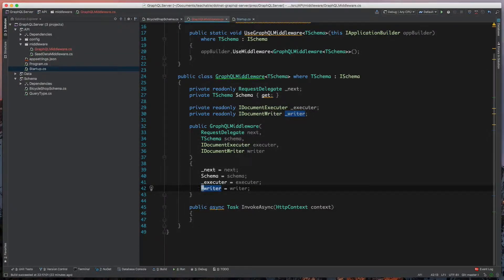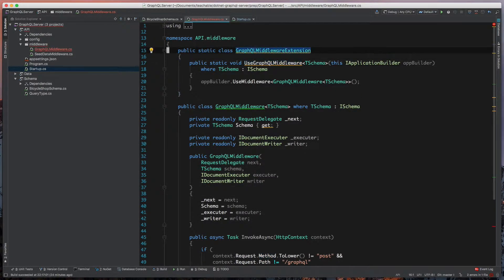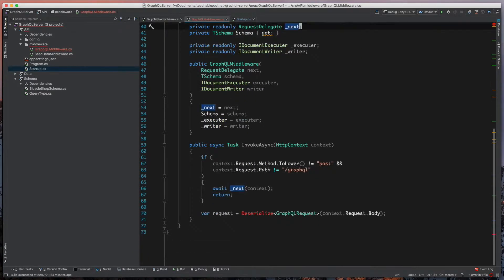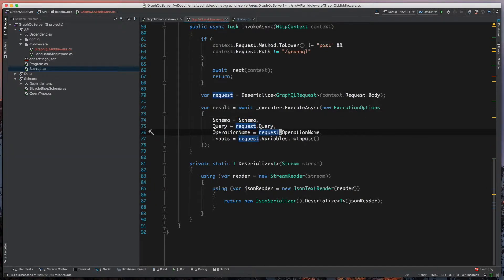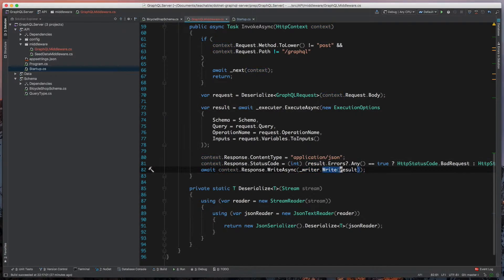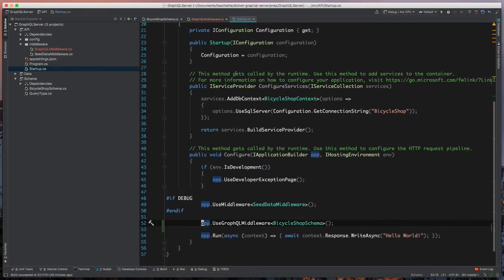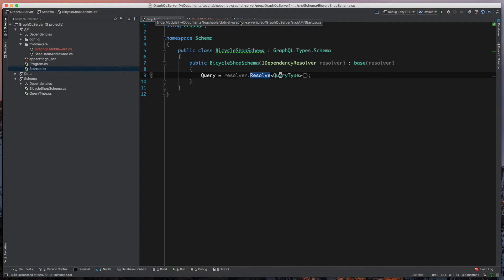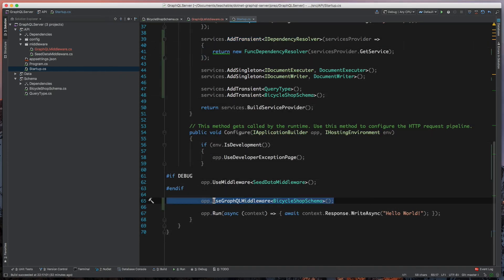.NET GraphQL Server From Scratch | Part 4 | Finishing the GraphQL Middleware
Finishing GraphQL Middleware

Now that we have our middleware in place we need to filter out any requests that are not to POST /graphql. We'll also need to deserialize the request body and pass this to IDocumentExecutor. We'll take this deserialized structure and run it through our GraphQL schema to generated the appropriate response and status code.